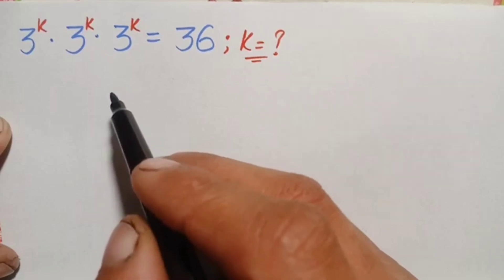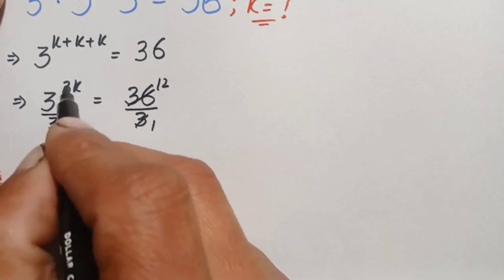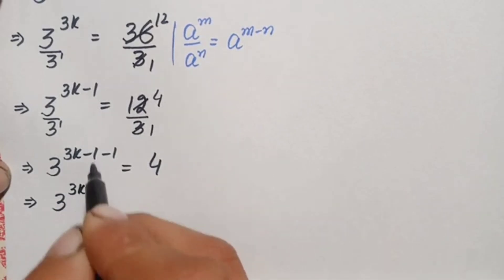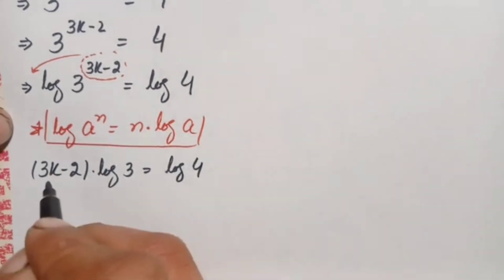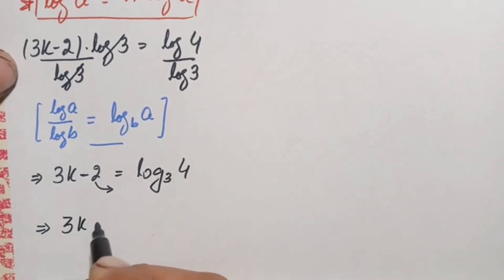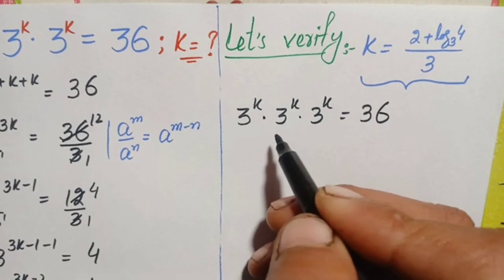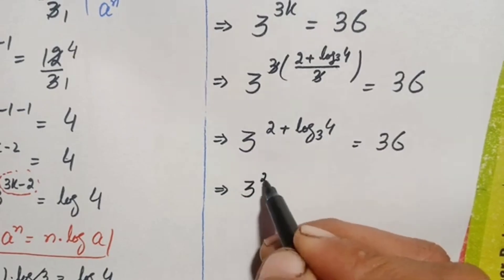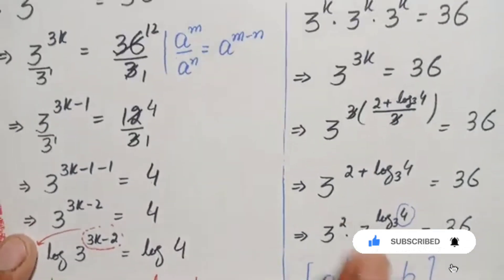Solving a 'beautiful' exponential math problem | Find k=?